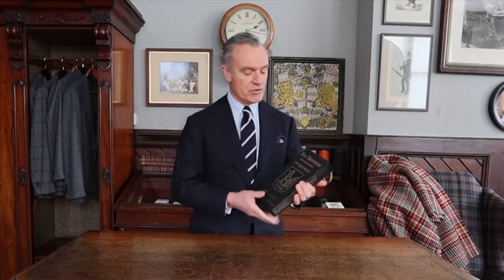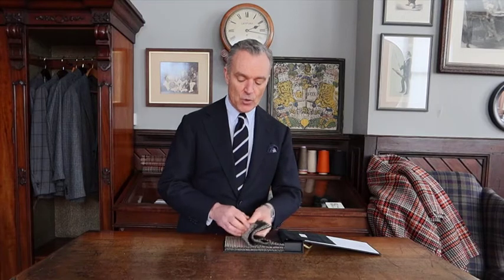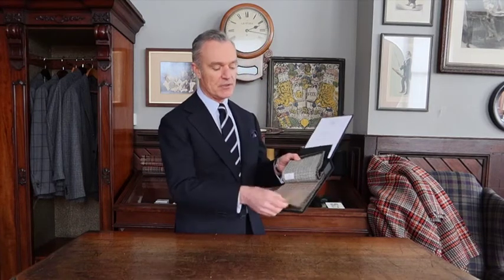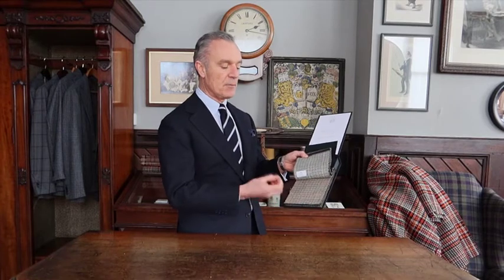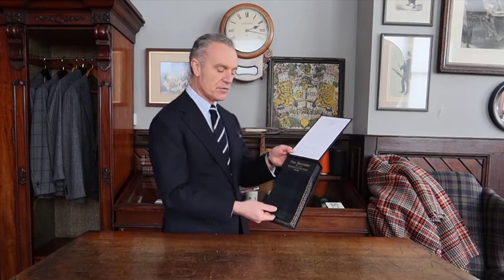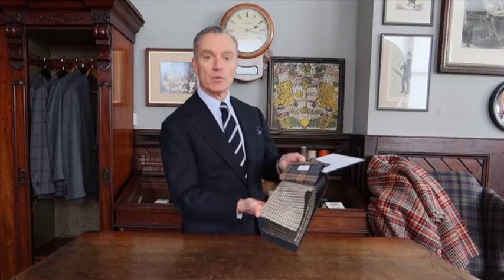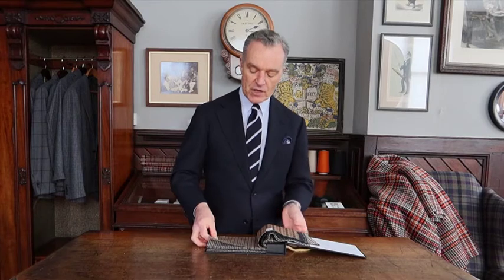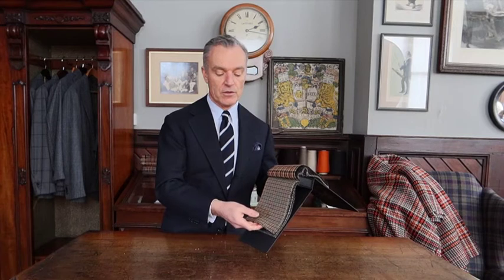Fox Brothers Sports Jacketing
Introducing Fox Brothers Sports Jacketing Bunch! Inspired by British heritage and modern fashion, the Sports Jacketing collection of quintessential cloths, features a striking range of contemporary check patterning. Perfectly incorporating traditions of classic British styles, along with a ‘modern twist’ for the everyday gentleman. Fox Sports Jacketing is expertly crafted to ‘keep in’ with new traditions of relaxed elegance, to create both a timeless and ageless ‘classic’.
Available on The Merchant Fox website.